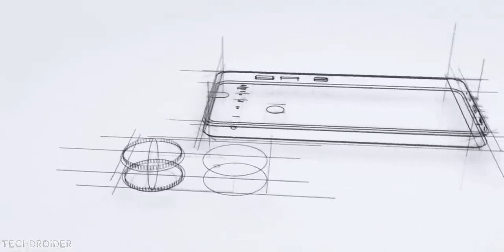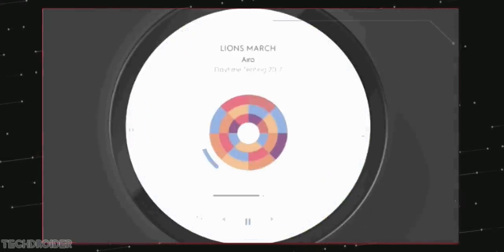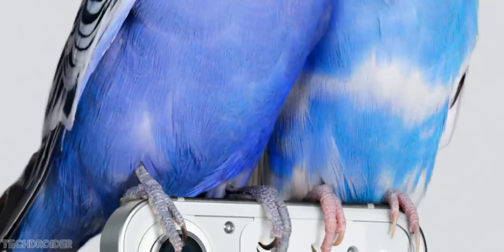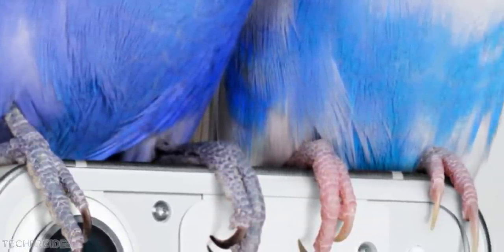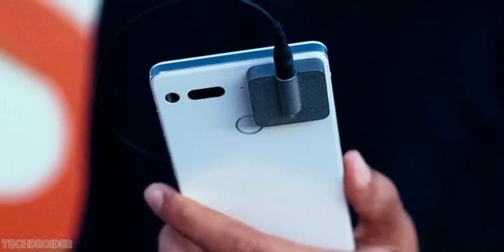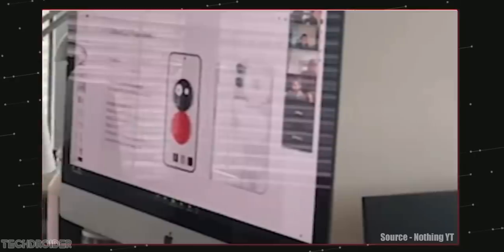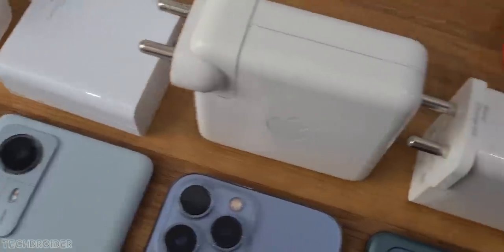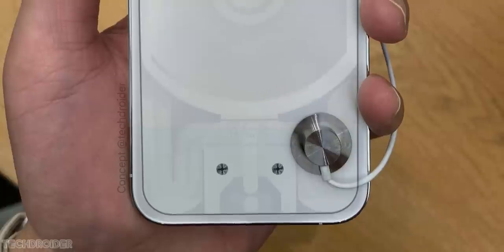Nothing Phone 1 - OFFICIAL TEASER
The First Official Teaser of Nothing Phone 1 in Gorgeous white color hinting the design elements. Nothing is all set to launch the Nothing Phone 1 with Qualcomm Snapdragon CPU, OLED Display and Nothing OS.

Wallpapers (Join our Telegram for more Exclusive Walls)